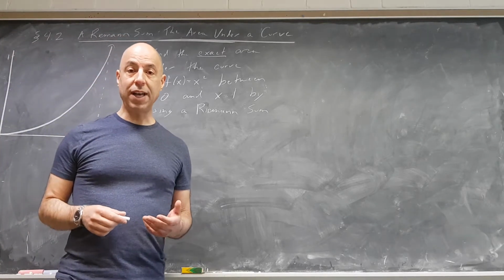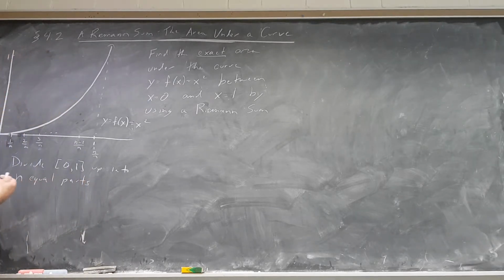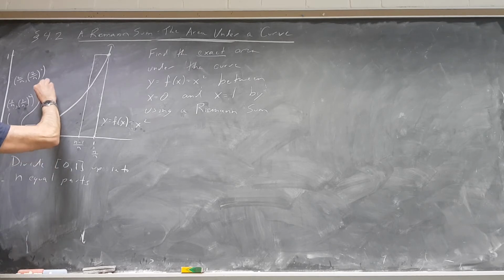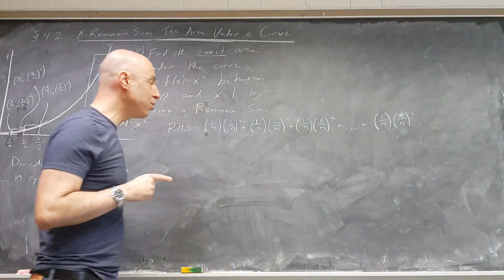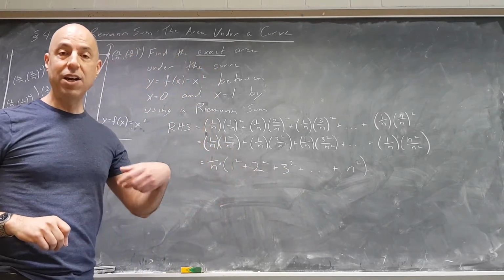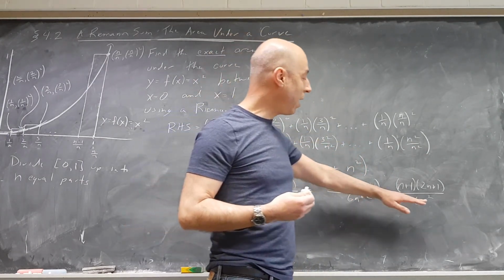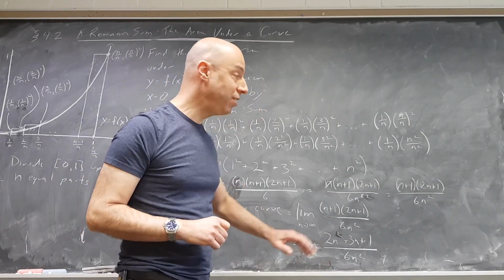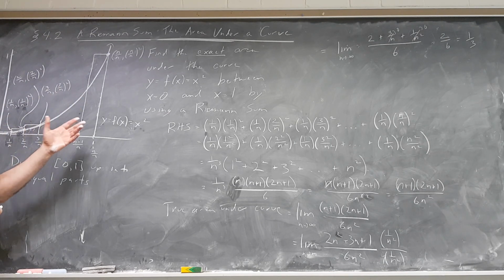A Riemann Sum: The Area Under a Curve